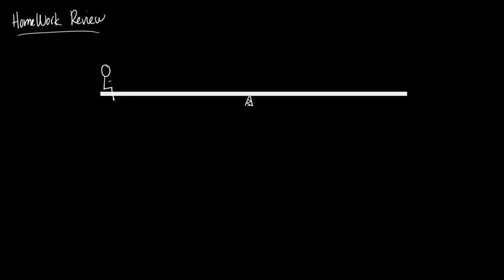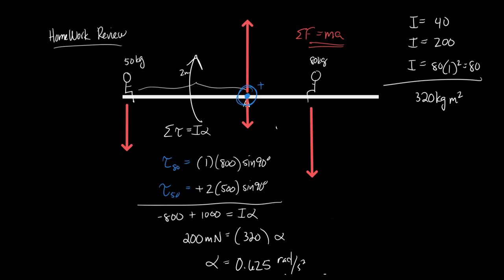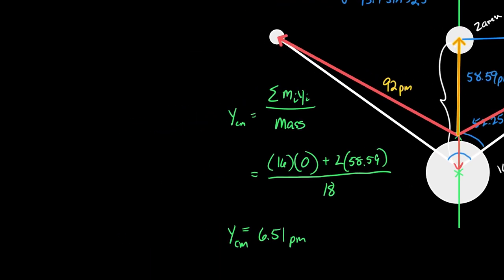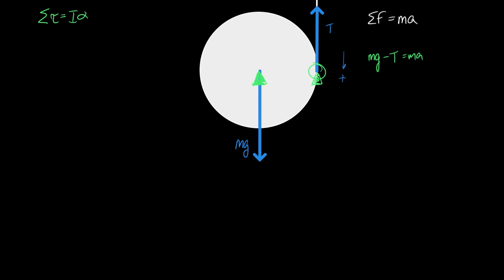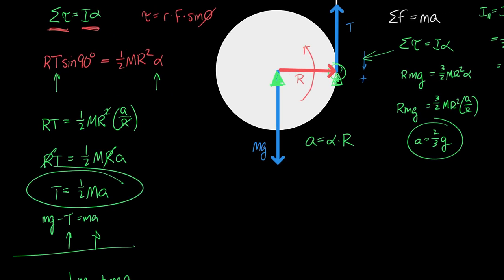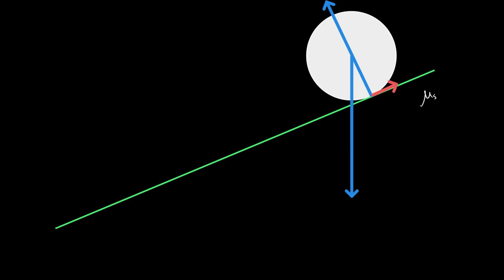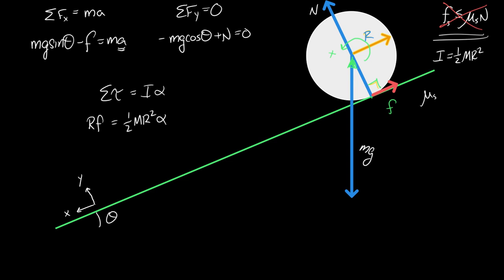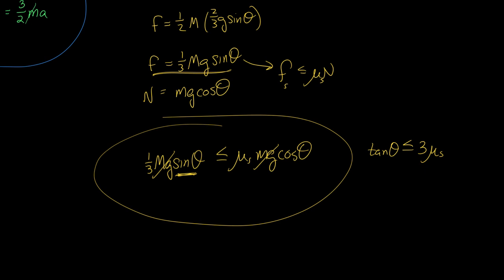Homework and rolling down a ramp